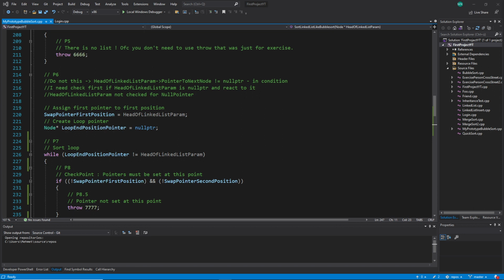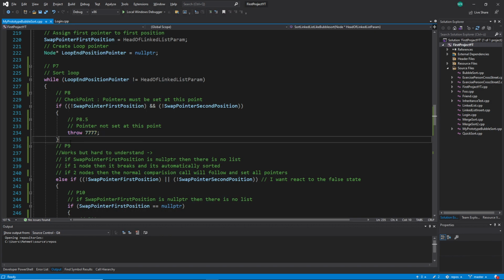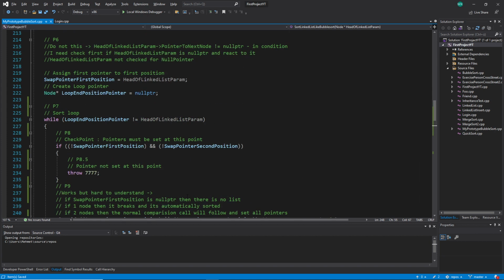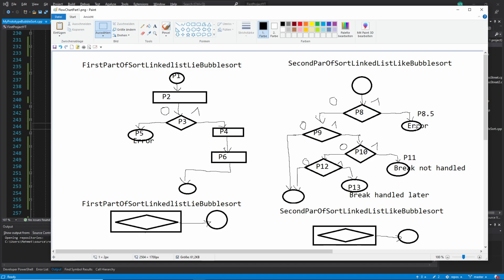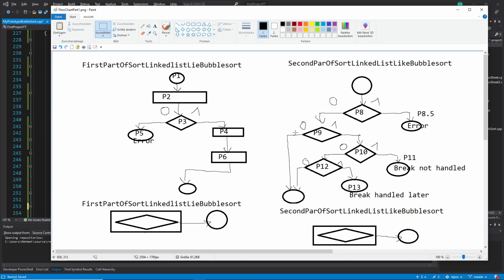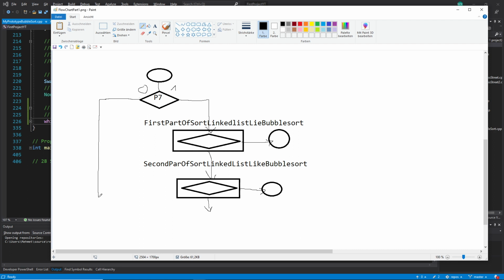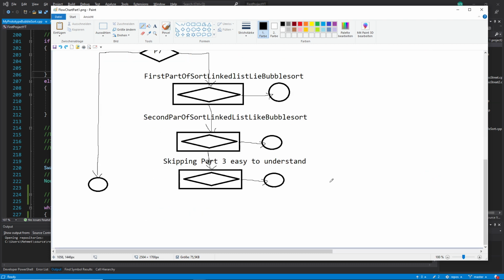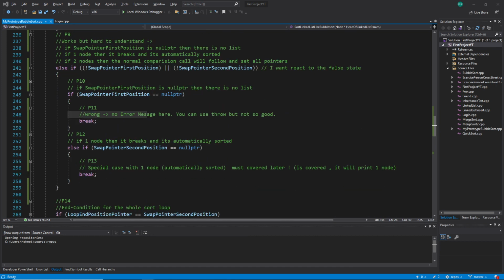C++ Beginner Tutorial - Basics - #225 - Exercise #27 - Sort Linked List#14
Part14.
Introduction FlowChart.